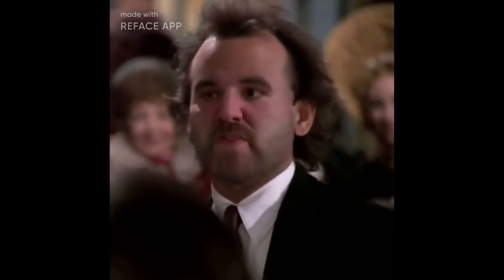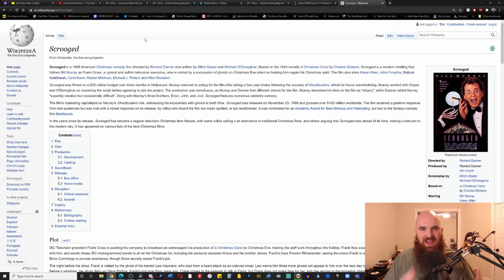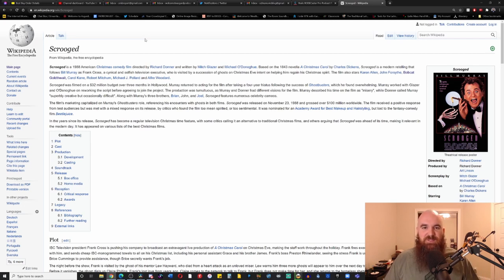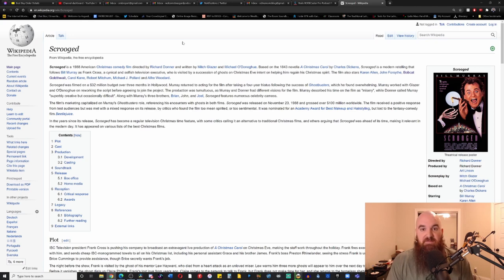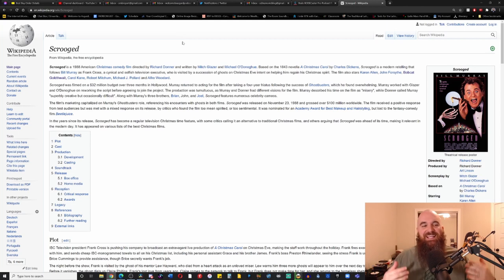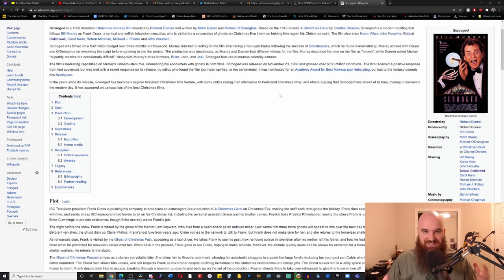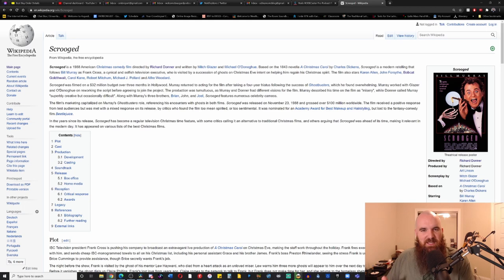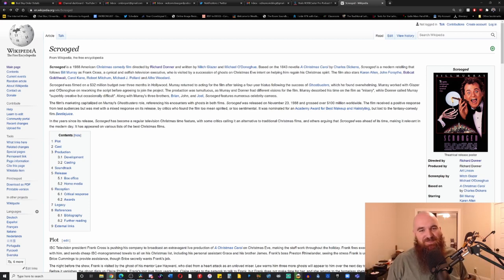Scrooged (1988) Retro Christmas Review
I was finally able to watch the movie Scrooged for the first time the other day...I have some thoughts

or